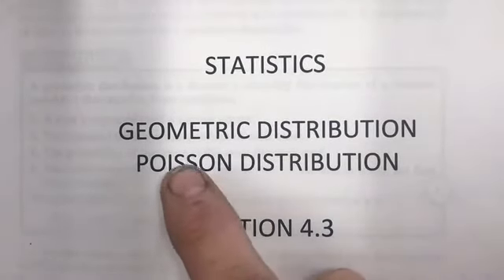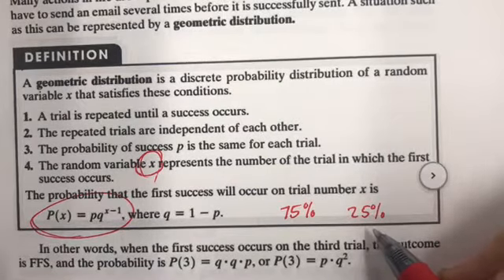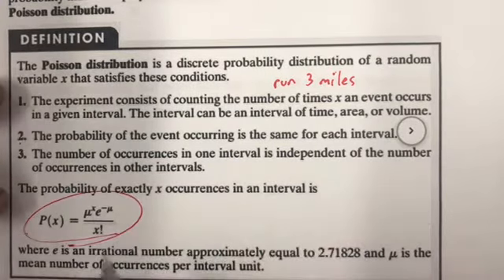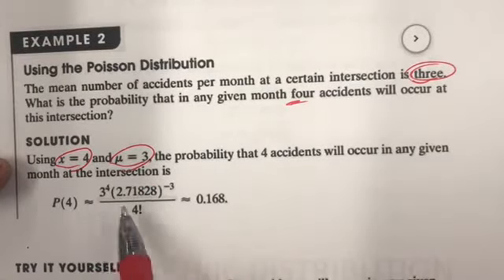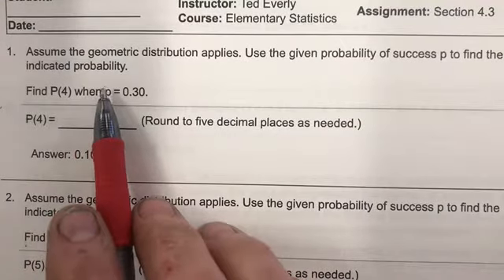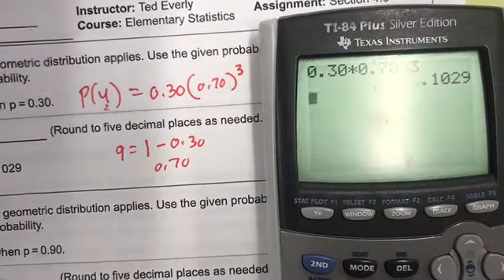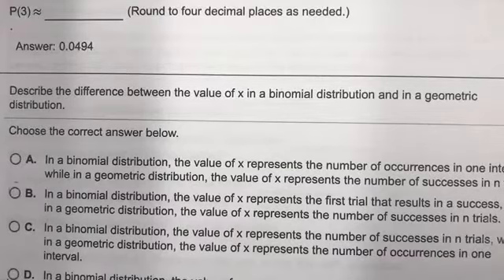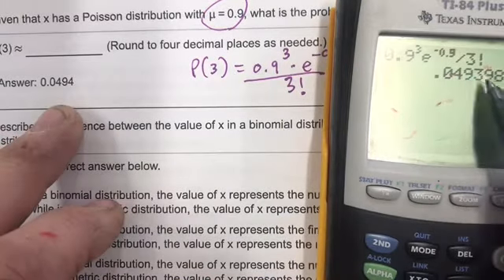STATISTICS: GEOMETRIC DISTRIBUTION POISSON DISTRIBUTION (SECTION 4.3)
Statistics have shown that math is there to help you.